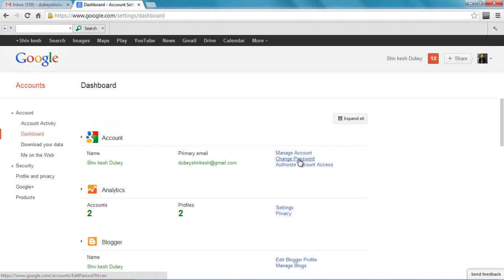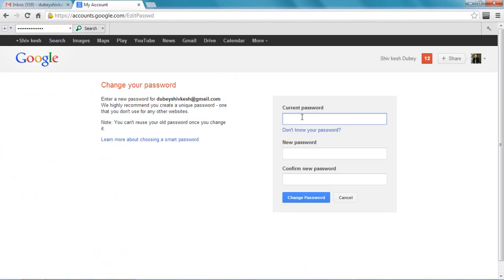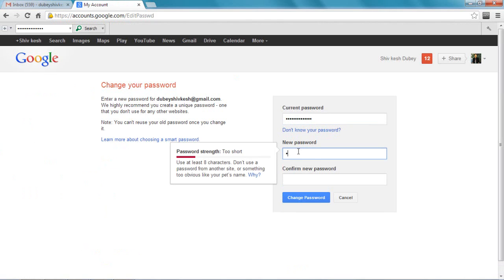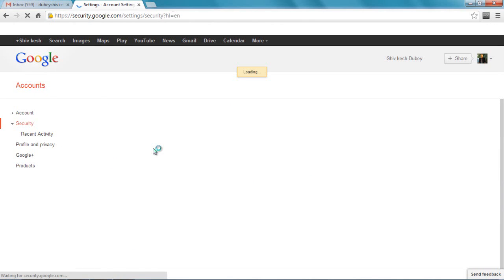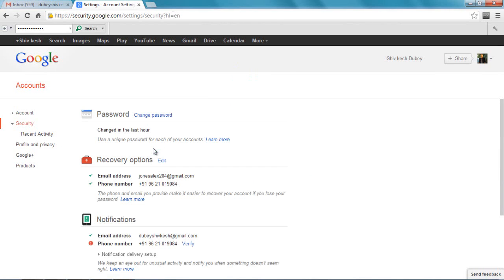How to change gmail password-how do i change my gmail password-Learn to reset 2014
How to change gmail password- so,how do i change my gmail password? Learn & reset your gmail password. Must watch! if you really wanna know. 2014 latest updated video.

This video here describes everything step by step that you need to know about changing gmail password. Follow these steps written here as this would help you better understand how to change gmail password but do watch the video as well.

Step by step guide to reset gmail password:

1. Open Google search engine on whatever web browser you use.
2. Now visit Gmail by clicking over the gmail link.
3. For you to be able to change your gmail password you must first be logged in to your gmail account. So go and login now by typing your email and password.
4. When logged in to your gmail account, look for account sections at the right top of the window.
5. Click on accounts and go to settings.
6. Clicking on settings would directly take you to the general settings page on your gmail account. This is where you just not only manage your gmail account but you manage all Google products.It's like one stop destination for managing all Google products.
7.Now for you to reset your gmail account, just scroll down the window until you see the "Dashboard. Now there click over "change password" link.
8. Now there you have to type in your gmail current password and then your new password and then confirm it by typing it again.
By clicking over there would change your password for ever and you acknowledge that you are liable for doing that and Google holds no responsibility. They don't ask you this there but by clicking over there means  you say yes.